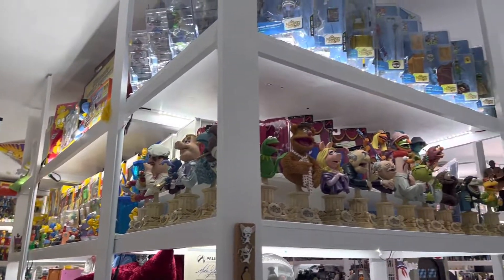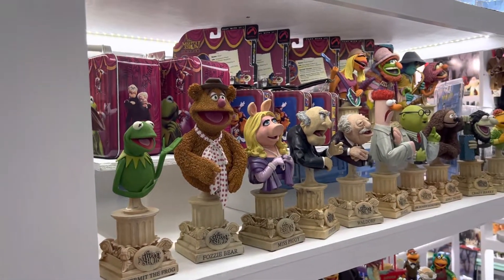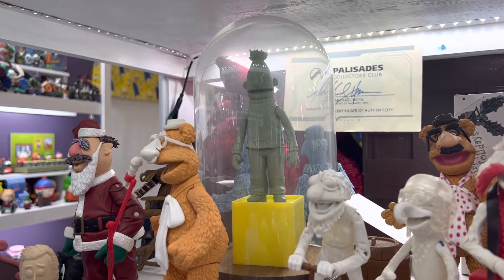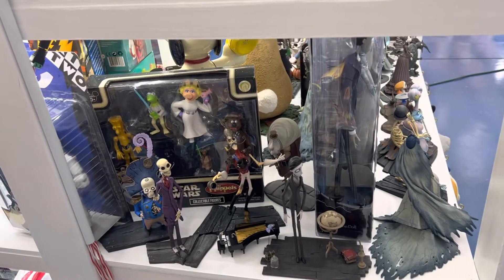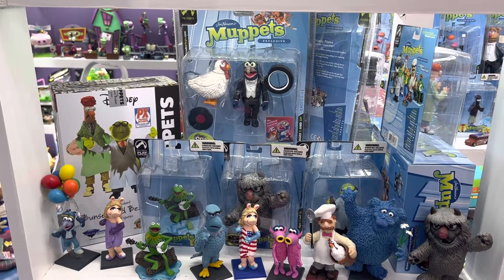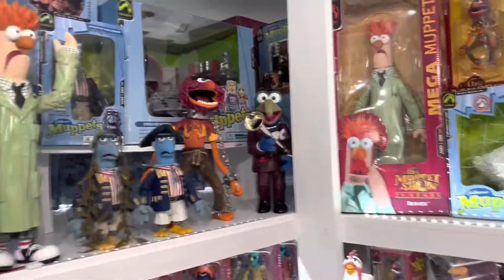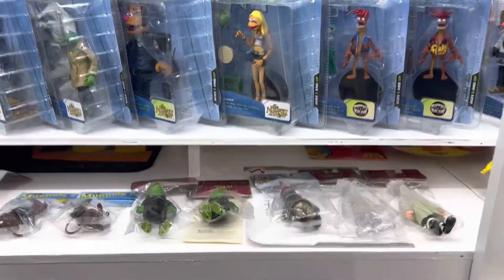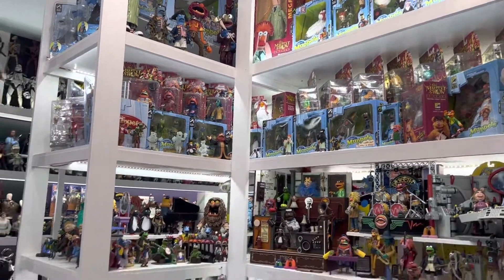One Take Tours CIOPCC- the Purple Tower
This CIOPCC video tour will cover the small tower section in front of the purple corner, where you will find a variety of cartoon lines, but the focus is the muppets, especially the line from Palisades.